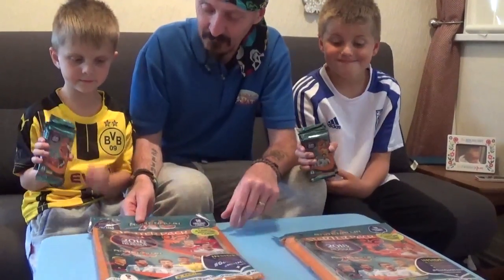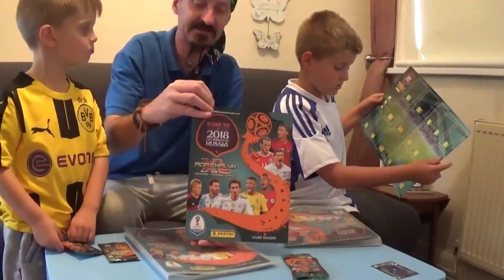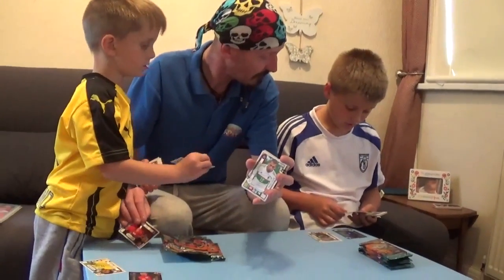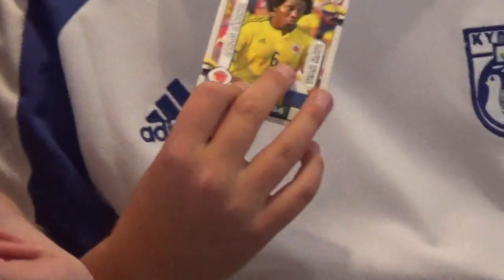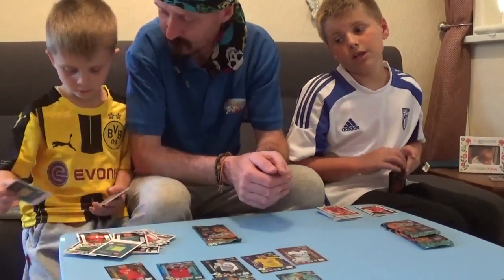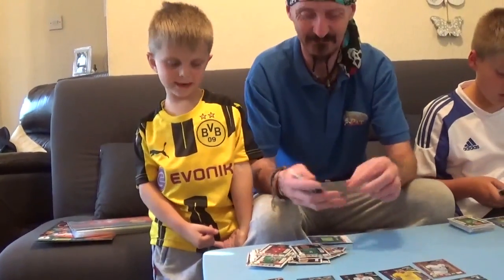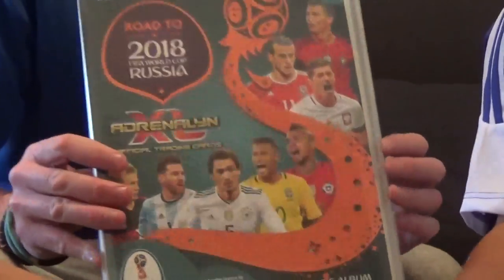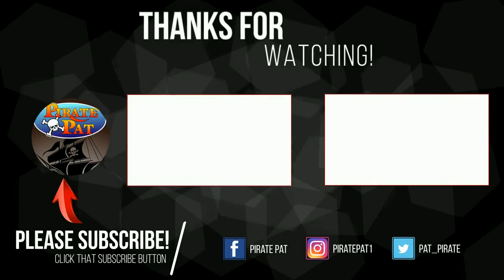Road To Russia 2018 FIFA World Cup Adrenalyn Mega Starter Pack & Album Opening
Pirate Pat, Pirate Jake & Pirate Rio Pafos make a start on the Road To Russia 2018 FIFA World Cup Trading Card Game by Adrenalyn XL and Panini. They have the Starter Album which comes with a Limited Edition Card and also more packs to open. Lets see what this collection is like.
Pirate Pats new album A Pirate's Life is now available to download from iTunes by clicking this